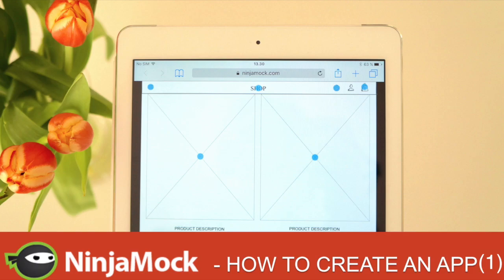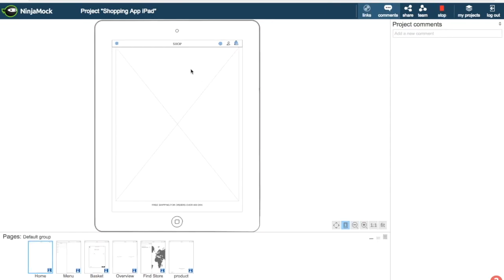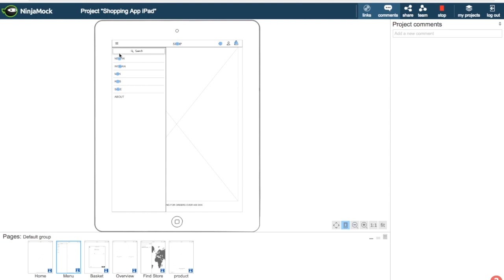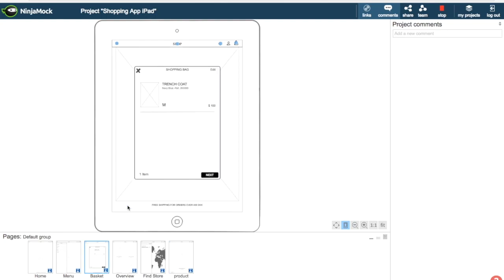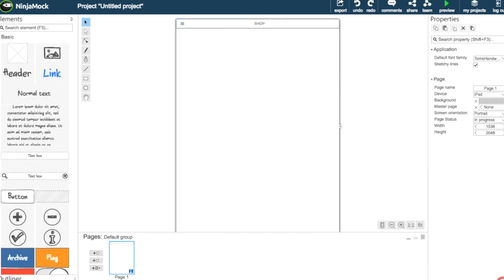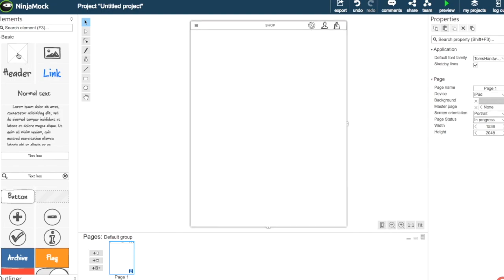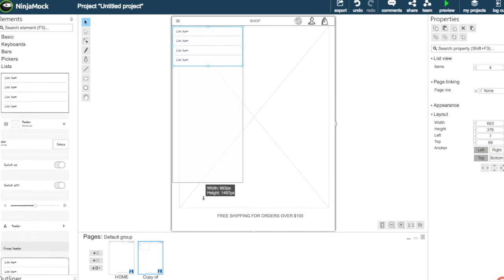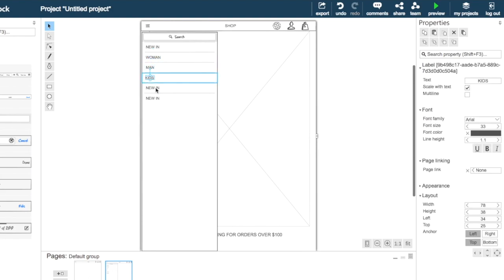NinjaMock (1) Create a Shopping App in just 10 min!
Create your own Shopping App in just 10 min!  Take a shortcut, download and reuse this project,

This is the first part of the three step tutorial of "how to create an app" using NinjaMock. We are going to create a wireframe design for a shopping app and show you how you can create cool wireframes for your next project.

About NinjaMock

Using Ninjamock as a wireframe tool is the faster, better and funnier way of creating professional looking mockups and wireframes.

NinjaMock wireframe editor provides an easy to use wireframing tool to create simple ui wireframe designs for your future mobile or web page.

Create & share wireframe designs for any platform

Start designing your wireframe design. Collaborate with colleagues in real-time. Test on your own device. We help you to bring your ideas to market - fast!

Even though we are not the largest player in the wireframing software area, we do have higher scores in comparison with for example dominant players such as balsamiq. Try us out and judge for yourself!

LINKS